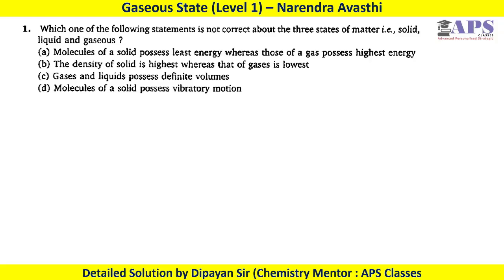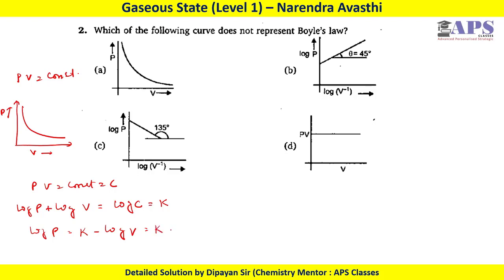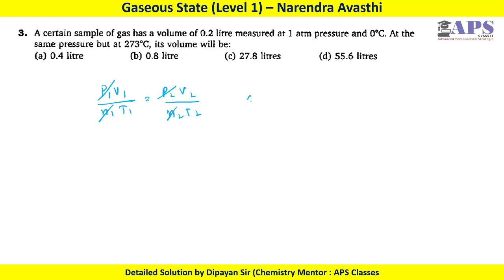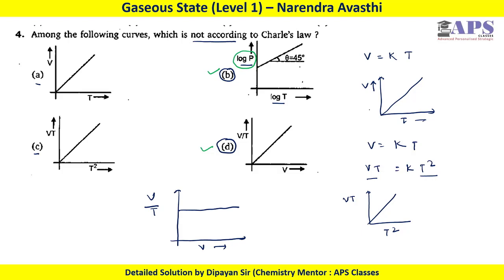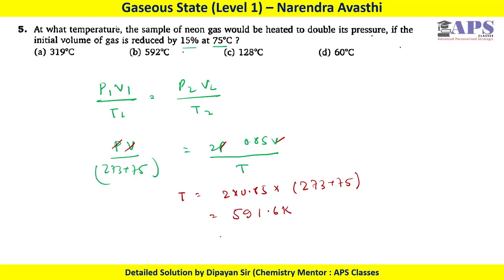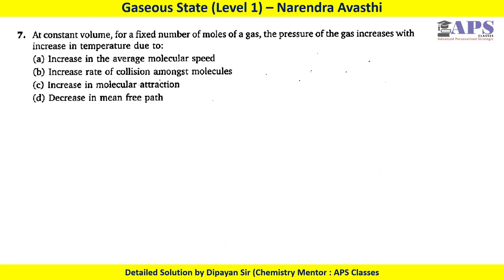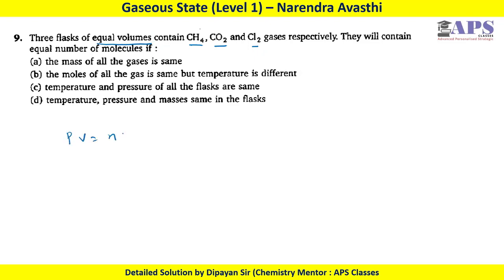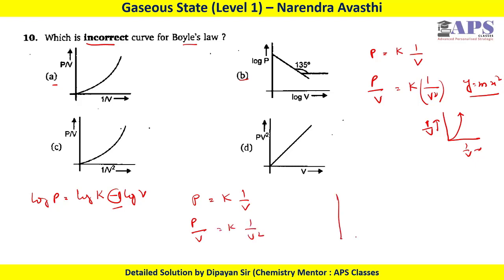Gaseous State | Chapter 3 | Question 1-10 | Narendra Avasthi | Dipayan Sir